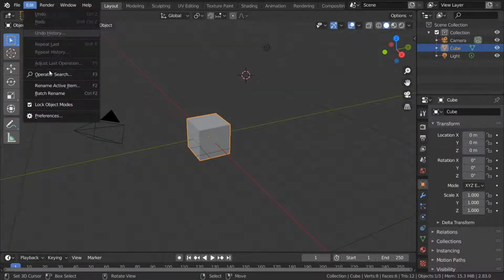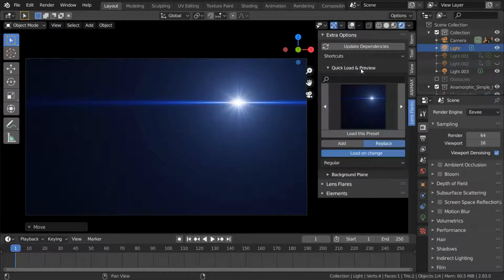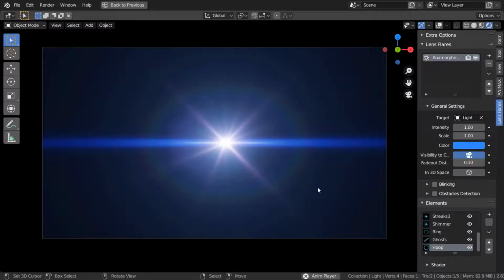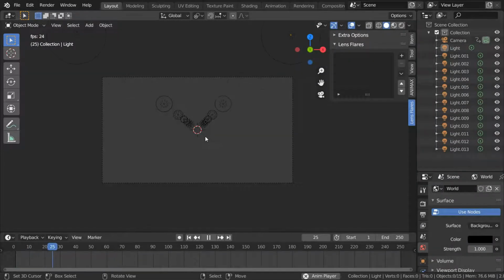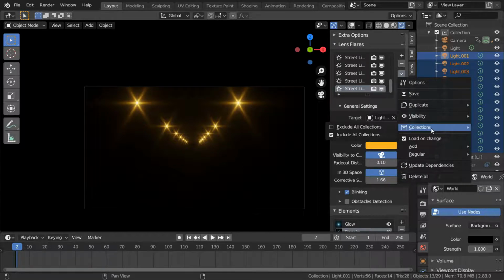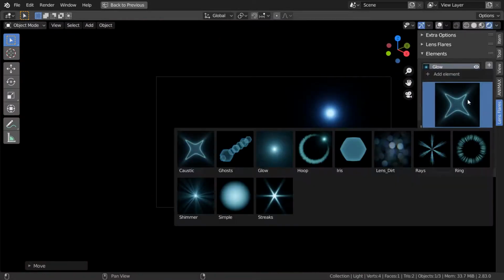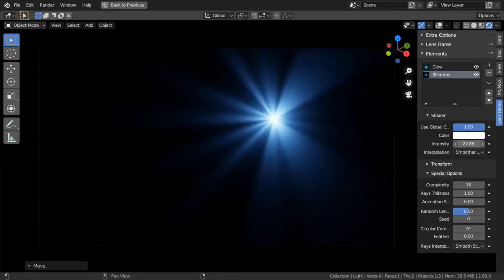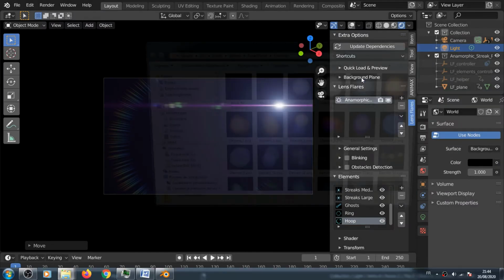How to use Flares Wizard 2.0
This is a guide in how to use the add-on Flares Wizard 2.0.

Content:
0:00 Intro
0:11 Installation
0:25 How to add a lens flare
4:40 General Settings
7:16 Blinking
8:25 Obstacles Detection
10:37 The Options
14:38 The Elements
22:45 The Background
24:13 Update the dependencies
24:35 The Shortcuts